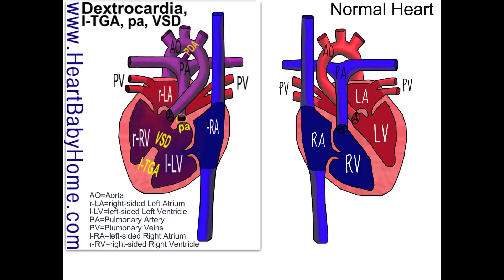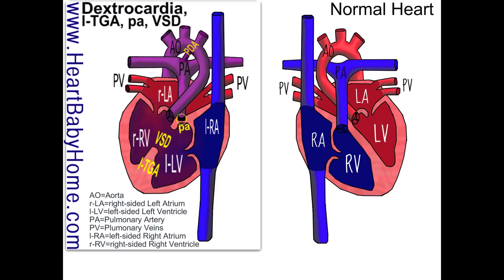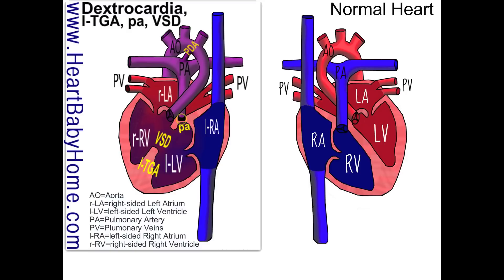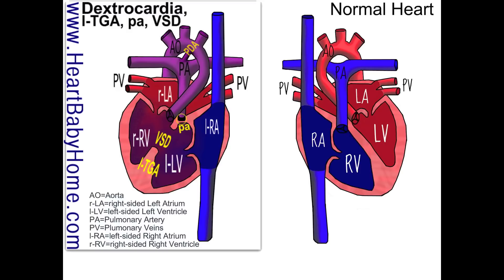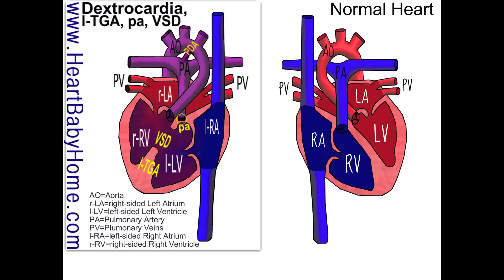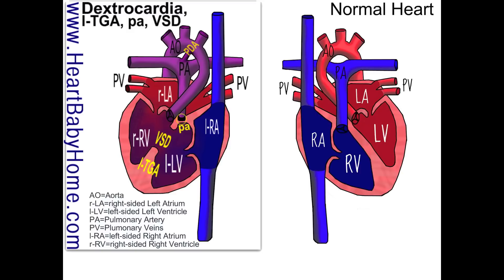#27 Dextrocardia, TGA with Ventricle Inversion, pulmonary atresia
Heart defect: dextrocardia, transpostion of the great arteries with ventricle inversion, pulmonary atresia, pda.